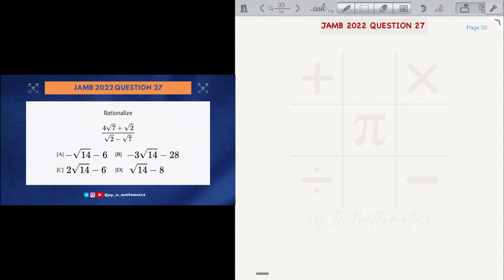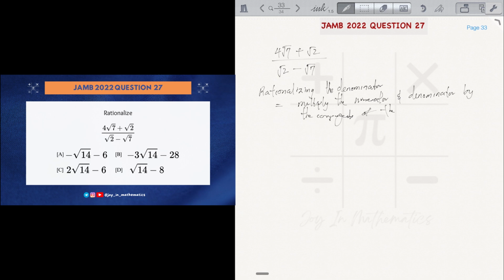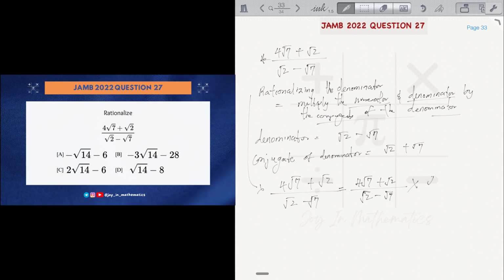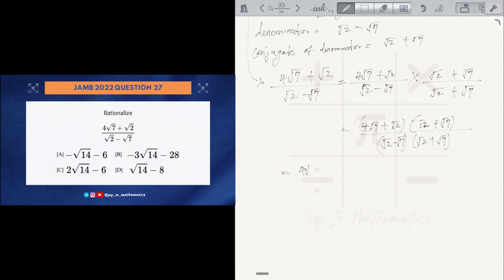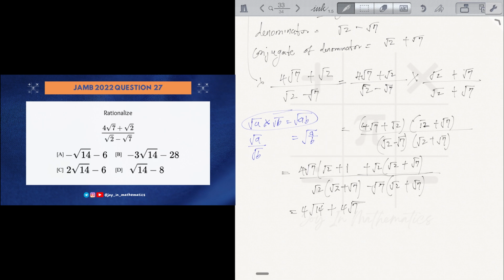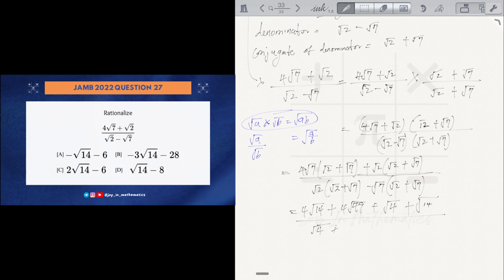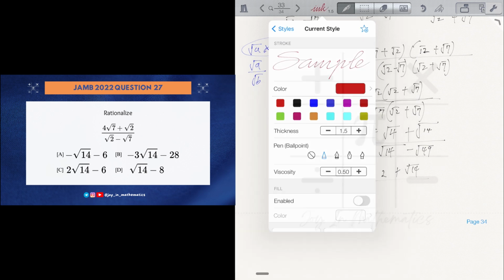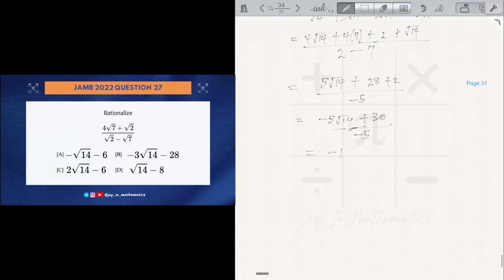‎MATHEMATICS JAMB 2022 - Question 27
‎Let’s conquer math together! ✨